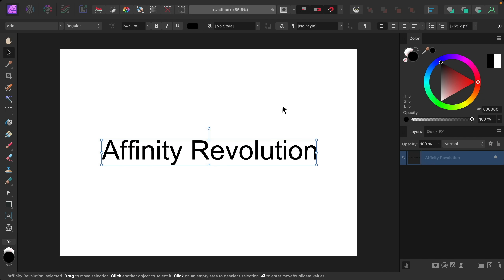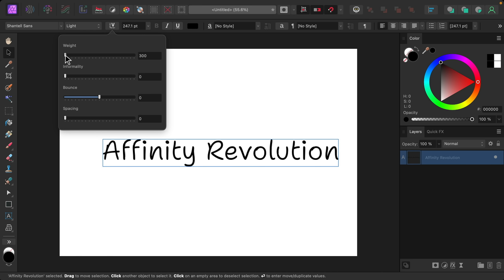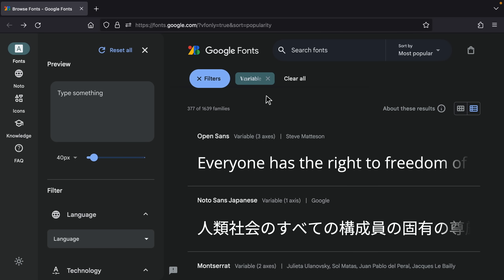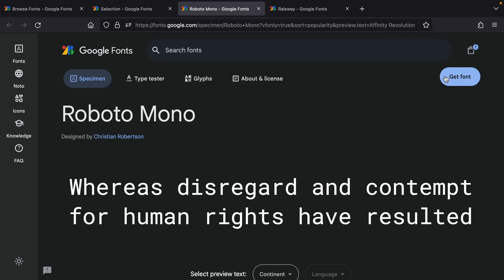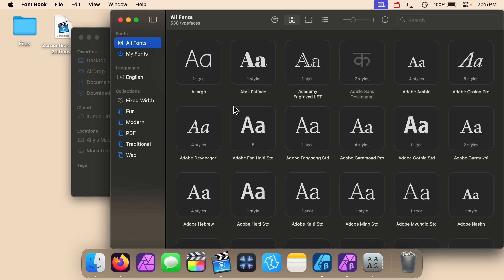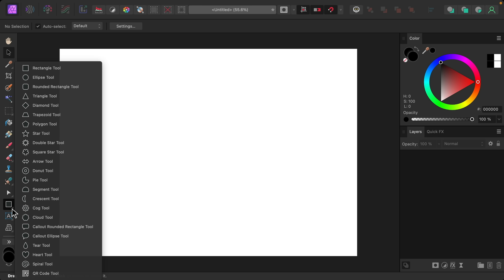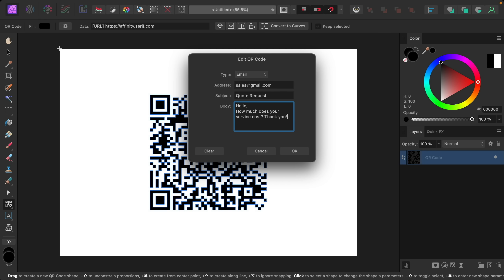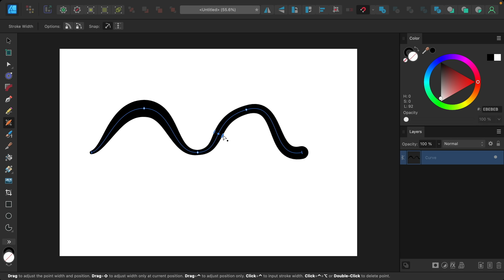New Affinity Update | Biggest Changes in Version 2.5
In this video, I'll show you the biggest changes in the Affinity 2.5 update. There are great changes for Affinity Photo, Designer, and Publisher!

Chapters:
0:00 Introduction
0:10 Variable Fonts
4:13 QR Code Tool
5:18 Stroke Width Tool